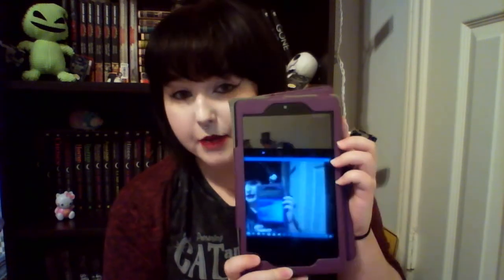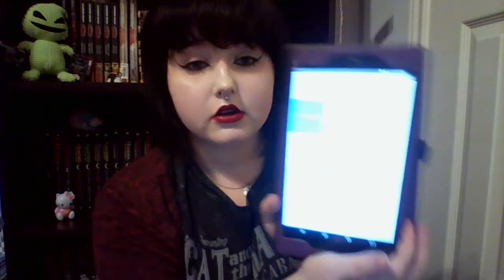How I Keep Track of My Reading Progress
LitCharts is a free app you can download from the play store on your phone. Androids have it but I am not sure if iPhones have it. I am not being paid to talk about it; I just really like the app!

The journal, gels pens, and tabs can all be found at Walmart!